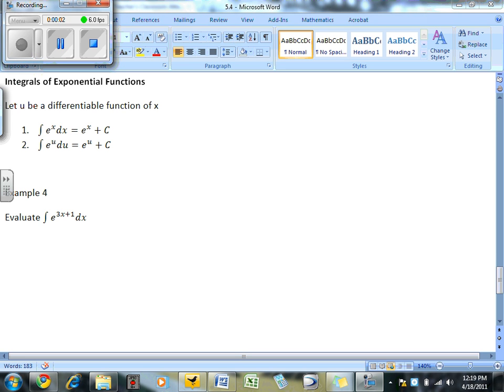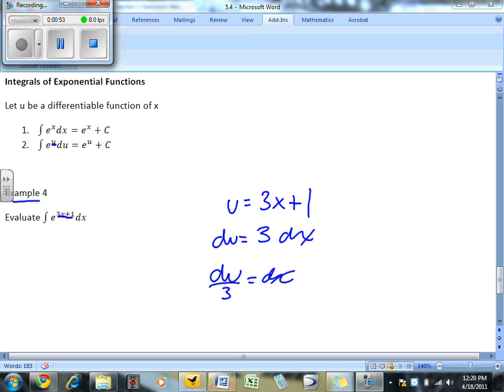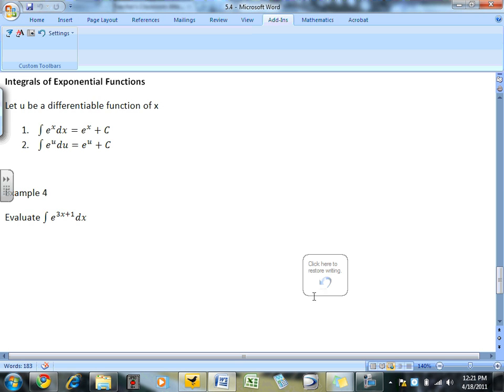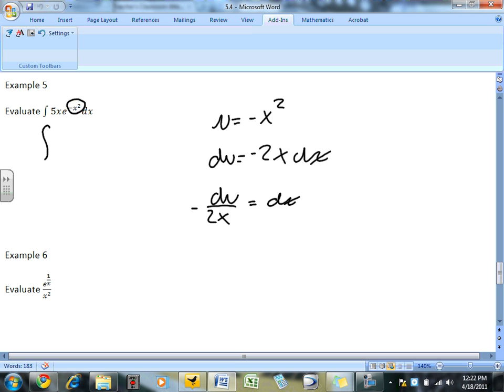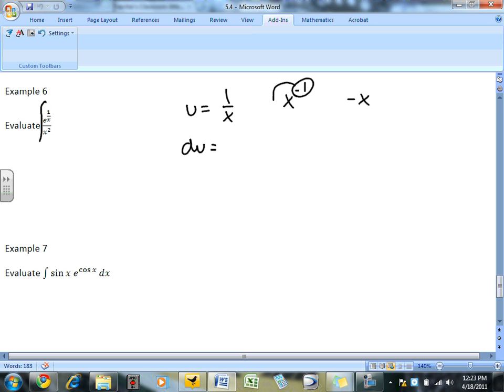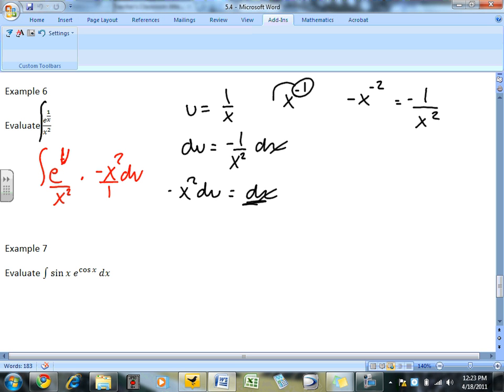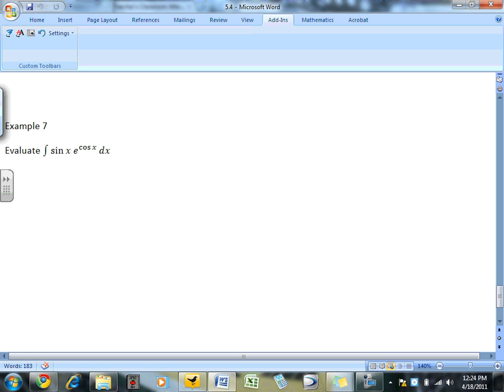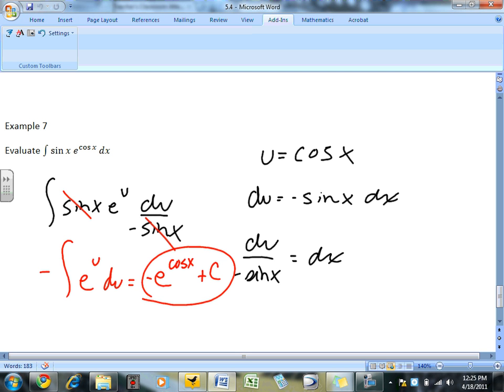5 4 Integral of Exponential function